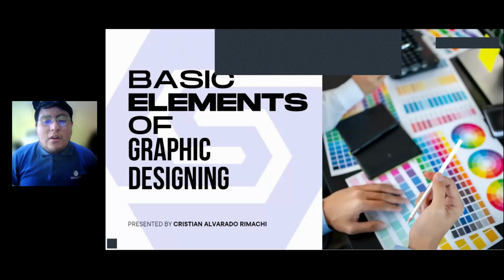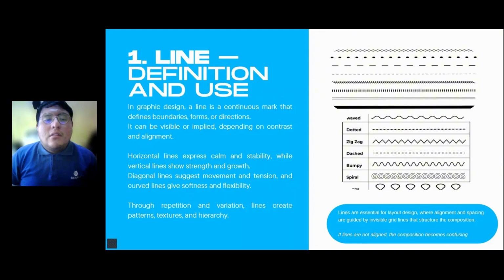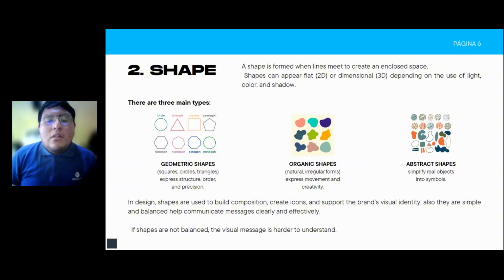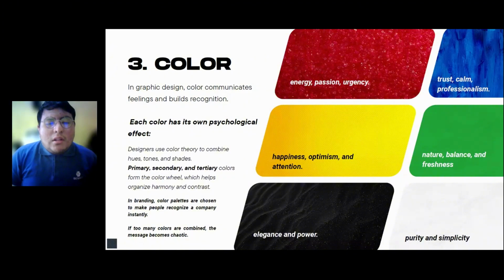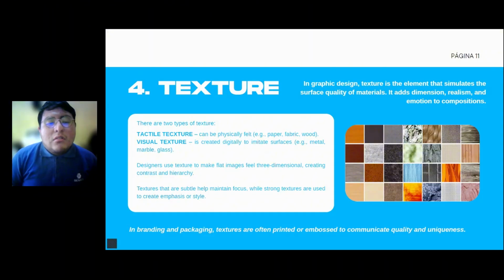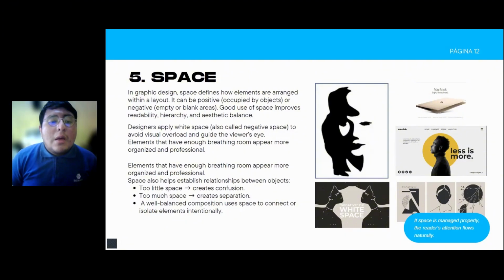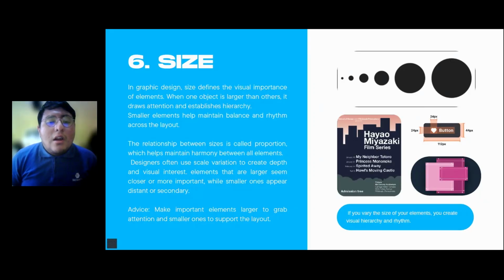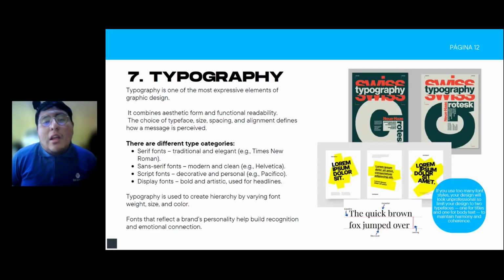BASIC ELEMENS OF GRAPHIC DESIGN